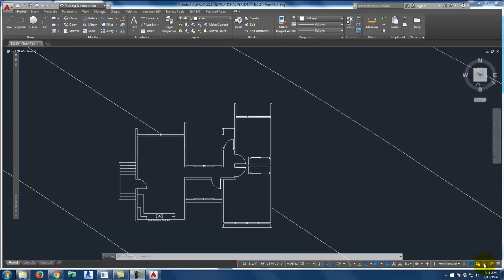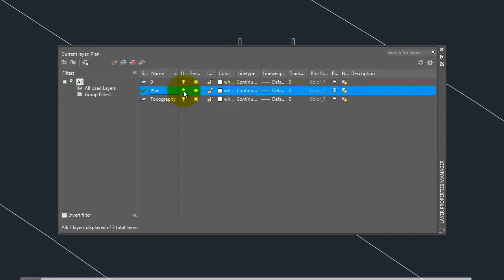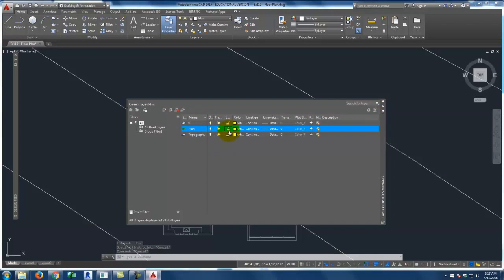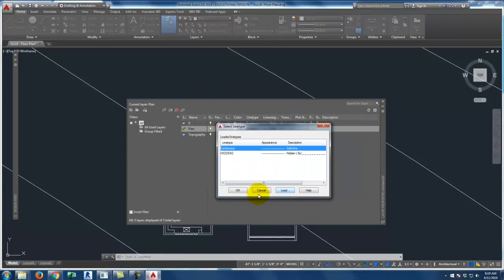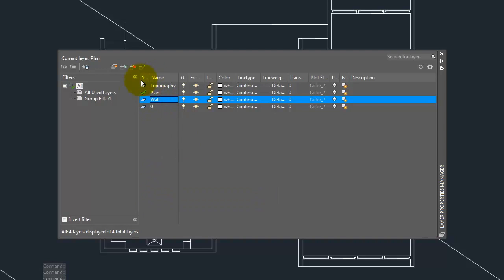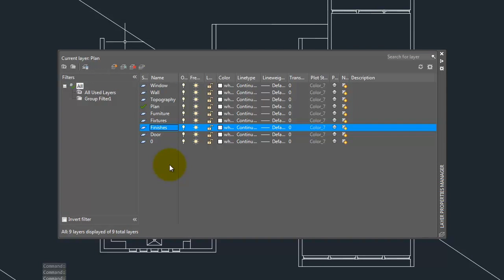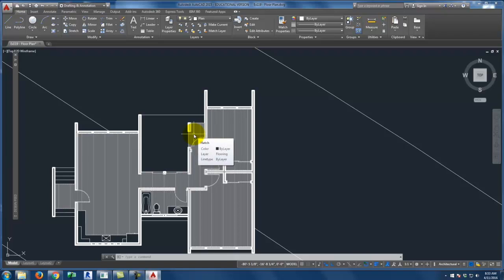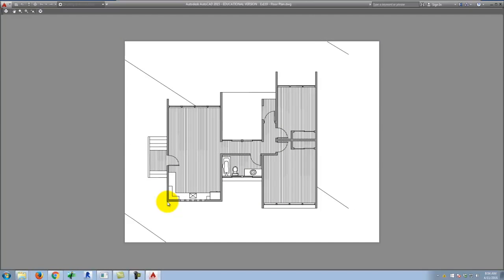Lecture 120 - Improving Readability in AutoCAD (Spring 2016 - Morning)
An overview of working with blocks, hatches and line-weights to enhanced the look and readability of your AutoCAD floor plan.  Also covers how to use layer and assign specific line types (hidden) to lines.